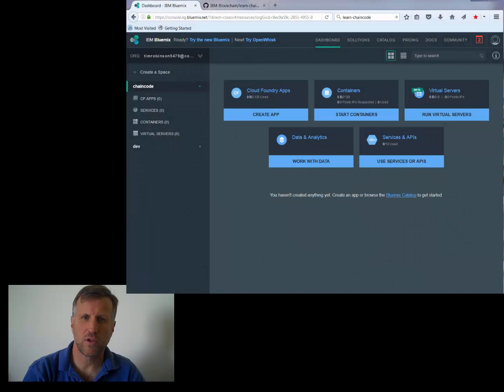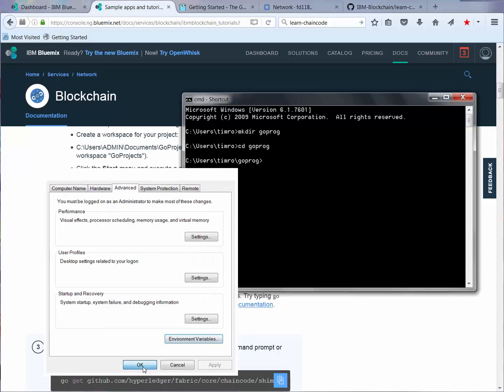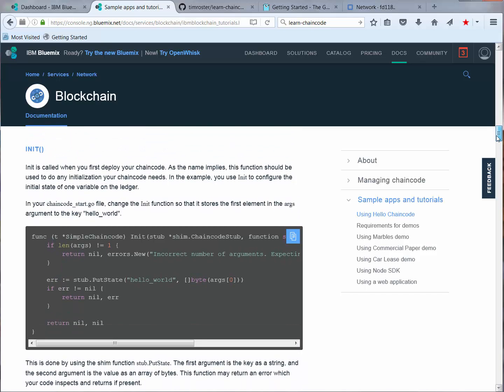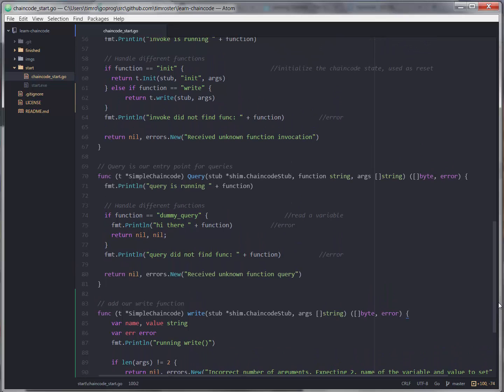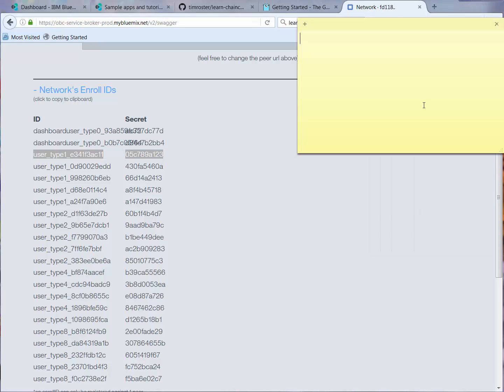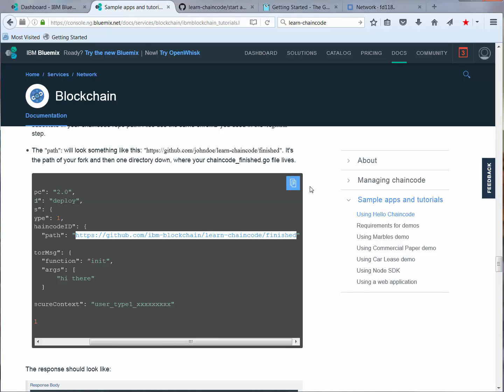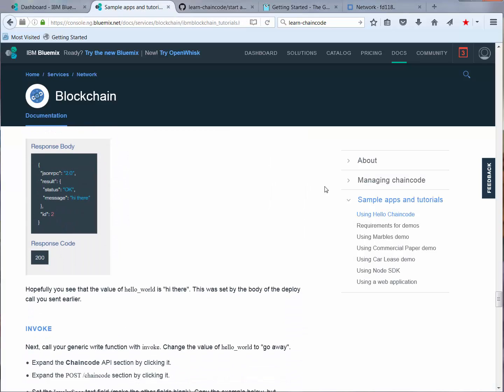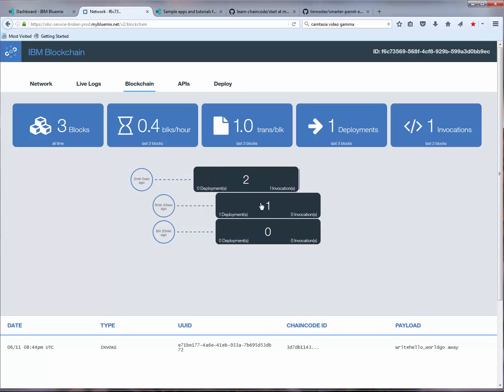Course 2: CodingSolution2